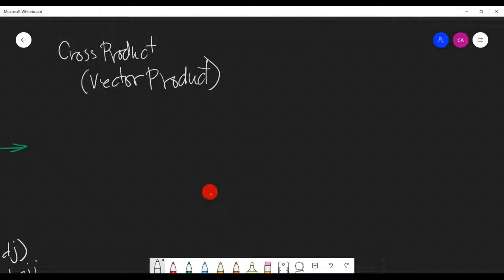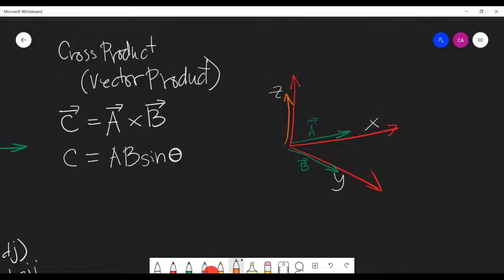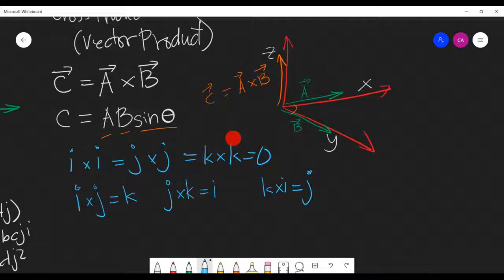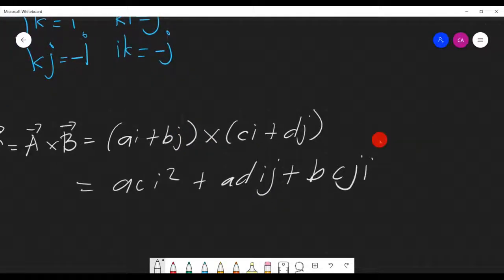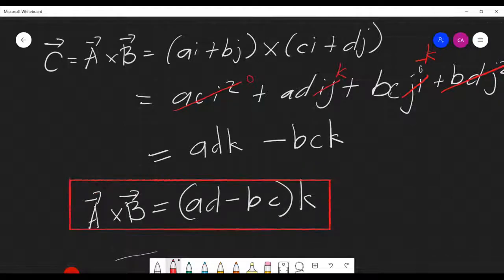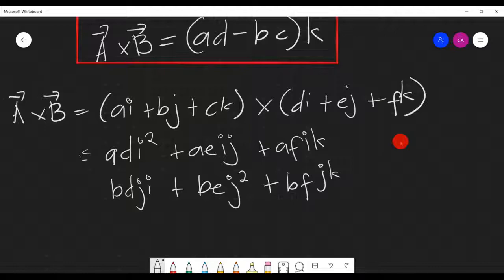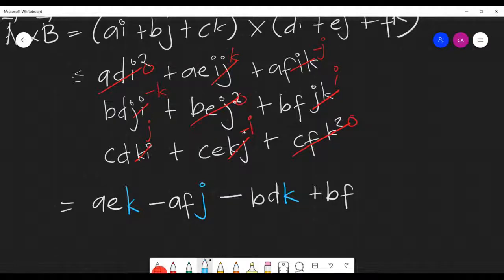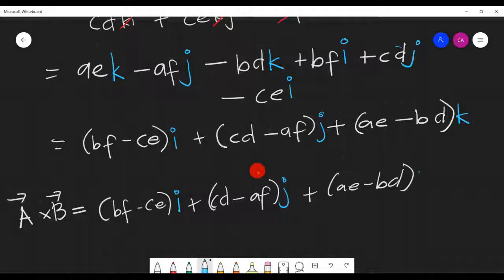CE 201b Cross Product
check my discord link to download the excel format